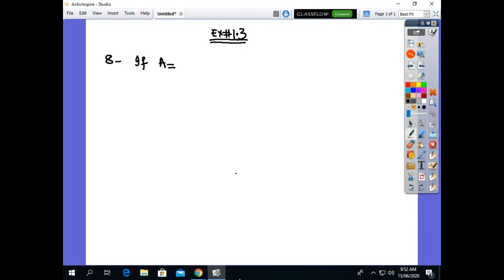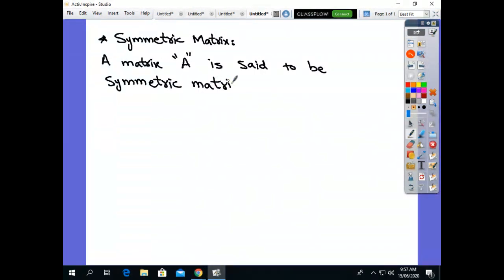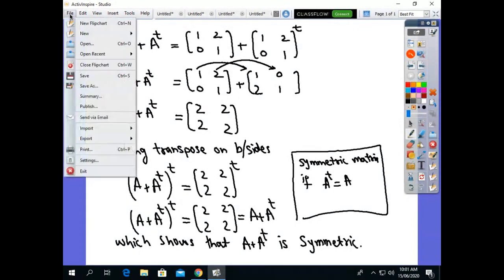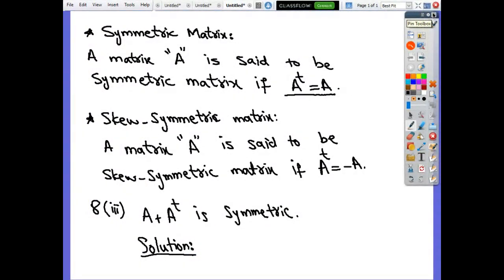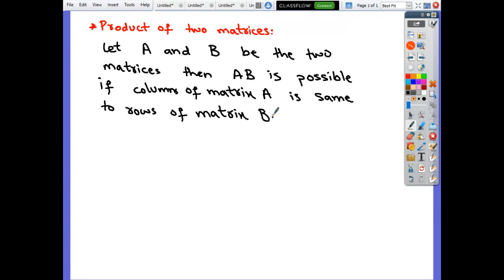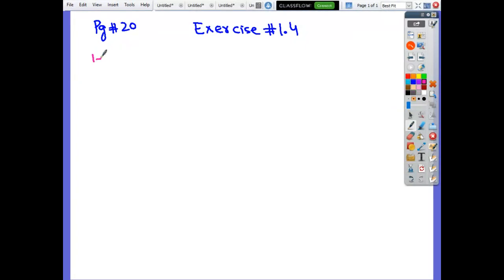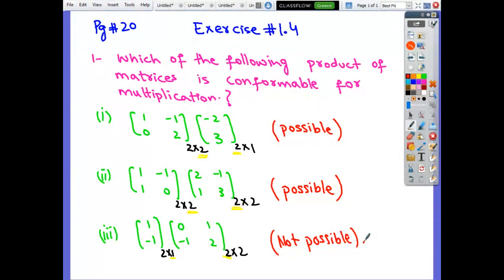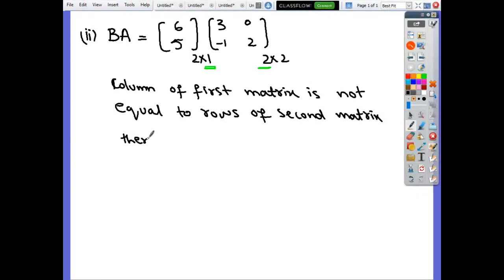matrices and determinants 9th class science group fedral board by sir asim ali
matrices and determinants  exercise 1.3 9th class science group fedral board by sir asim ali pakturk maarif schoool and college  lecture 5